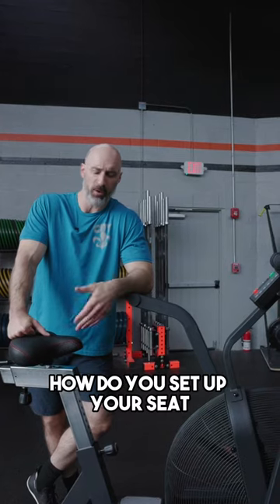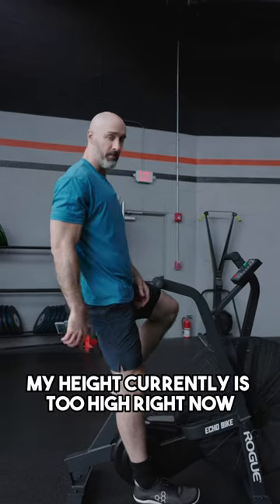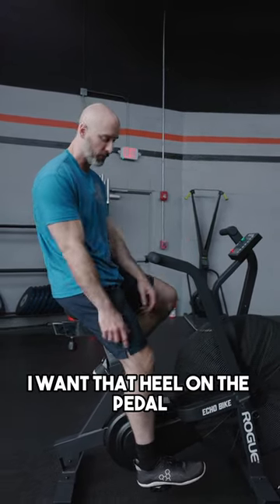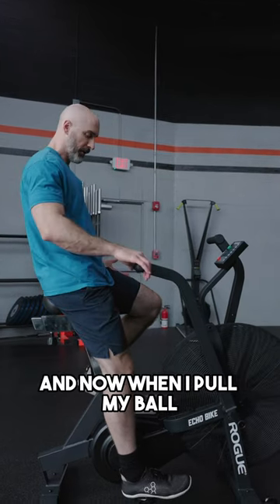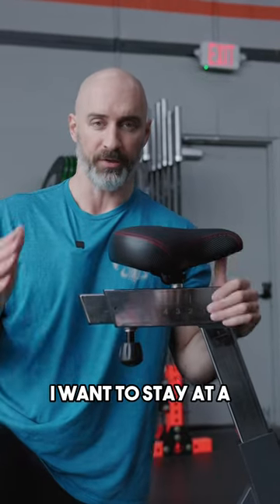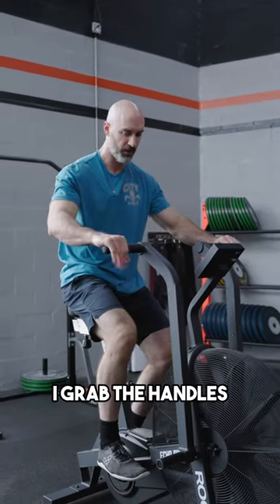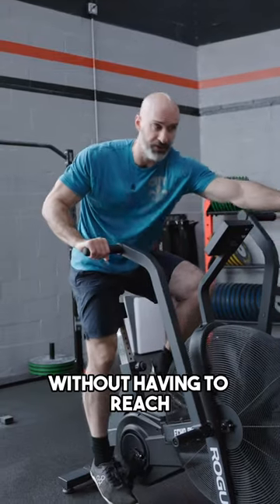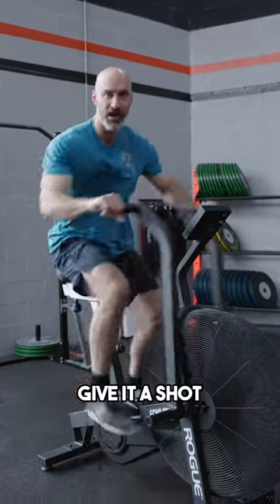Bike Position | Rogue Echo Bike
Do you know how to determine how high/low and how far back/forward to put your seat on the Rogue Echo Bike? ⁣
Hopefully this video breaks down some options for you! ⁣